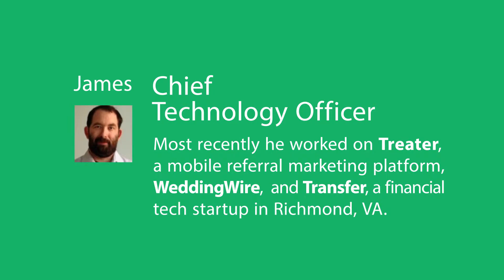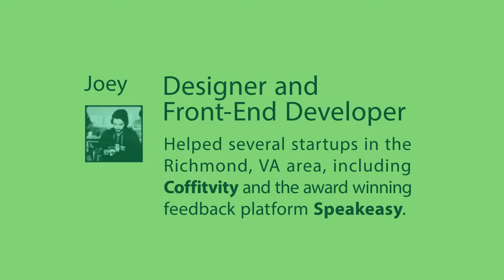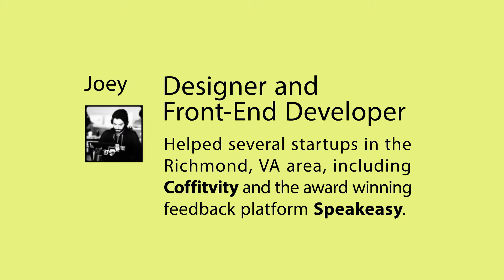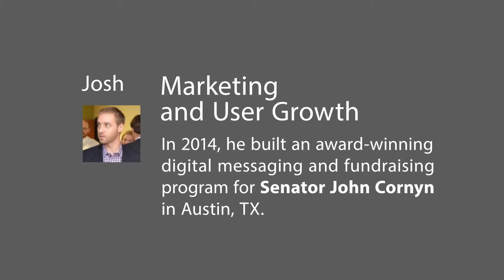Twurl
Promo video I created In After Effects for a client, showcasing their new app called Twurl.